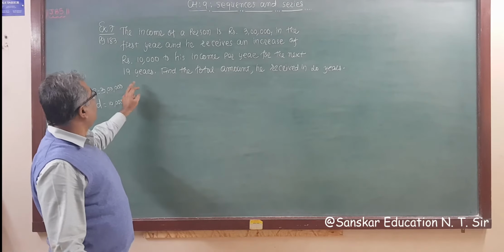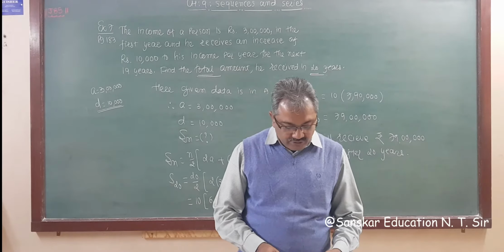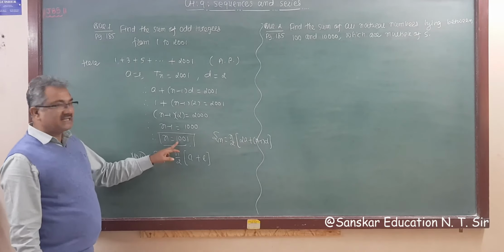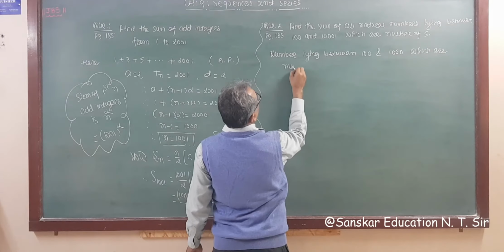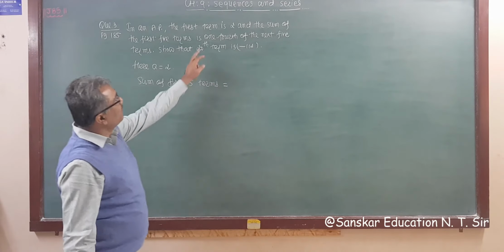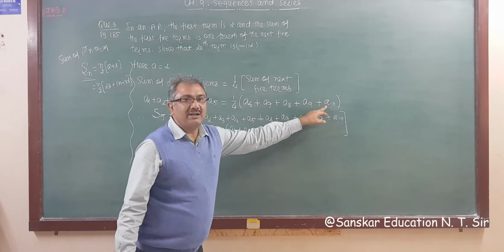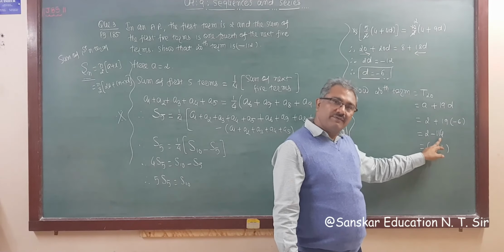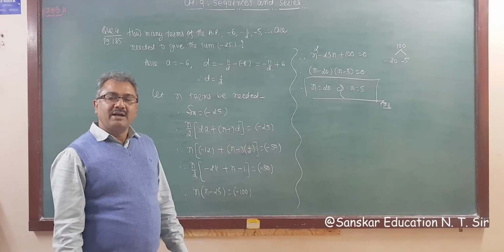AND SERIES LEC_3 GSEB/CBSE